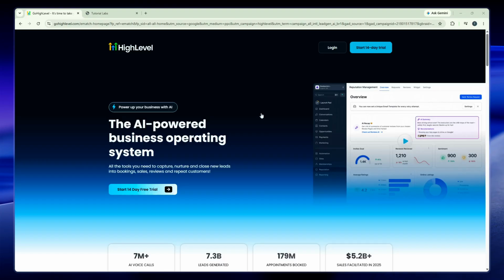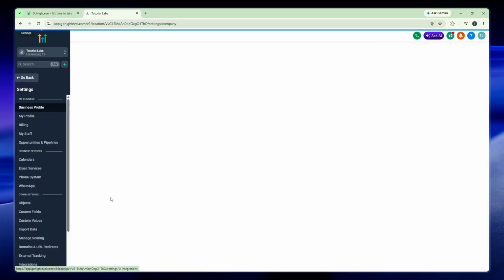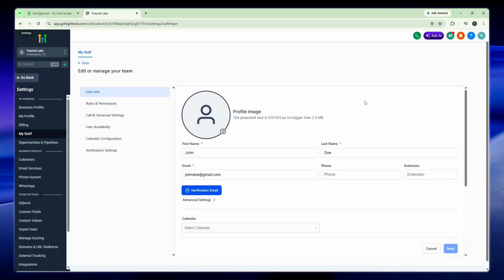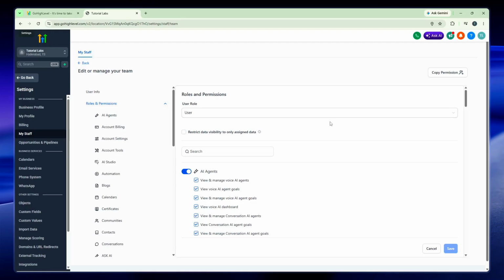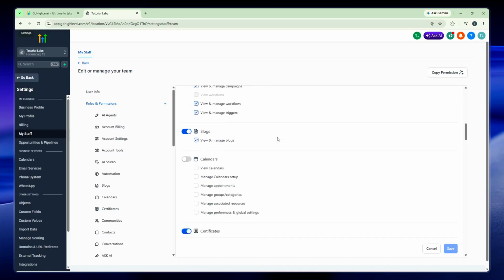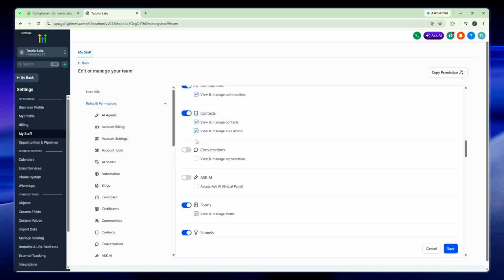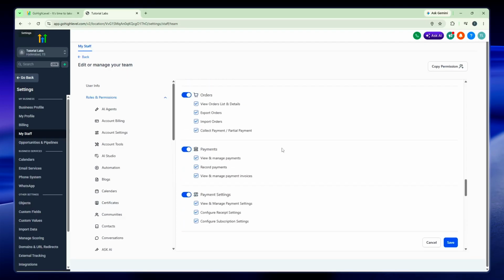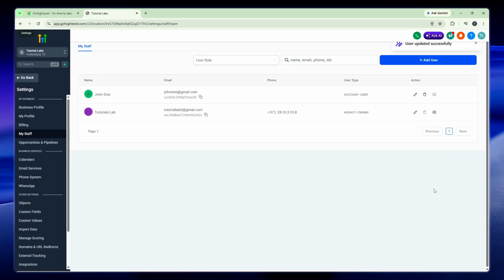How to Give Access to Your Client in GoHighLevel | Tutorial 2026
By the end of this video, you’ll know give client access in GoHighLevel, grant GoHighLevel client access, how to add client GoHighLevel, setup GoHighLevel client login, GoHighLevel provide client access, share GoHighLevel account with client, GoHighLevel client user access tutorial, configure client access GoHighLevel, manage client permissions GoHighLevel, enable GoHighLevel client login, create client account GoHighLevel, GoHighLevel give agency client access